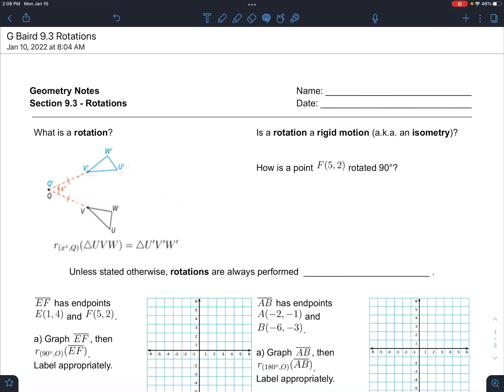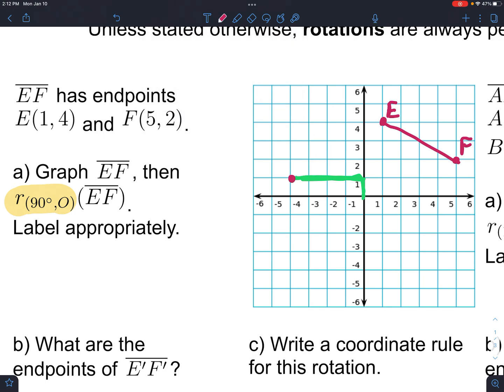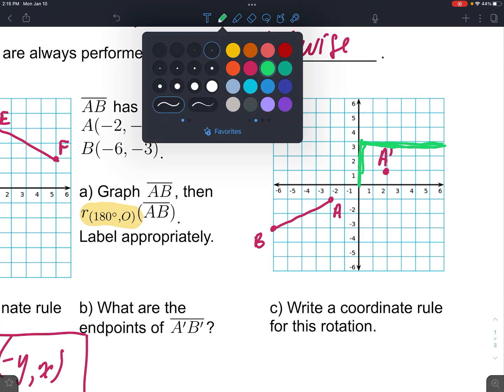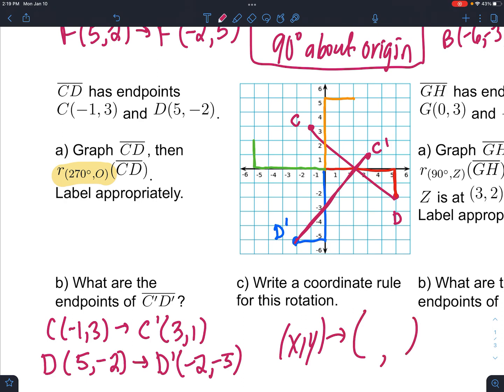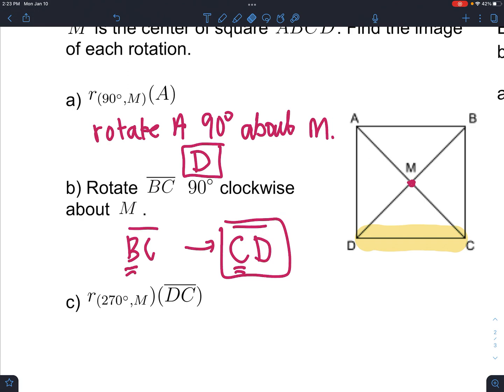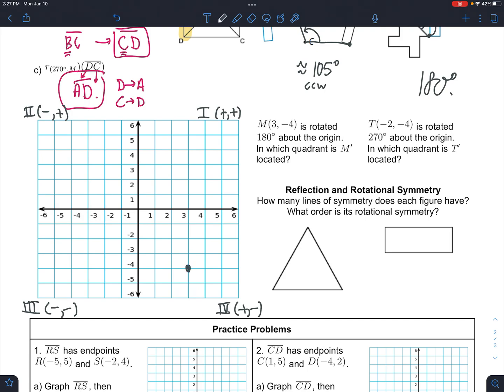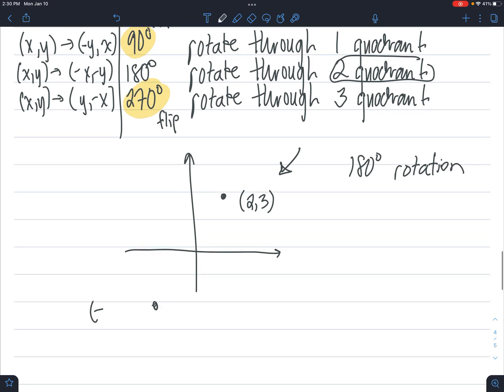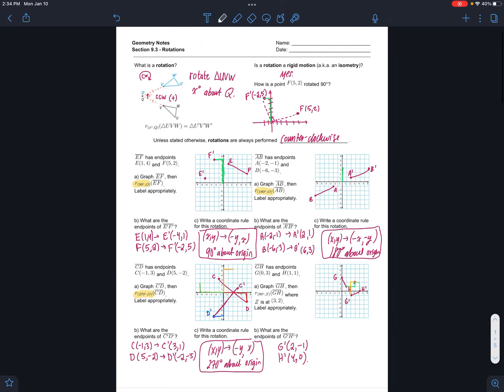Geometry 9.3 Rotation Notes